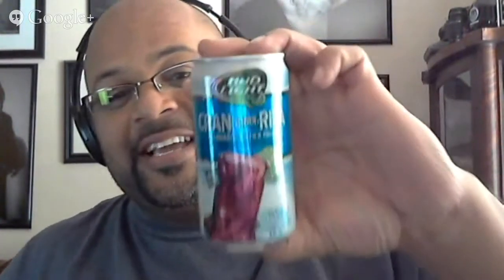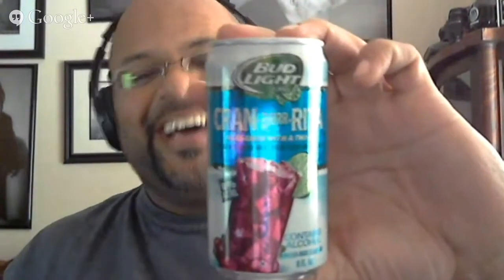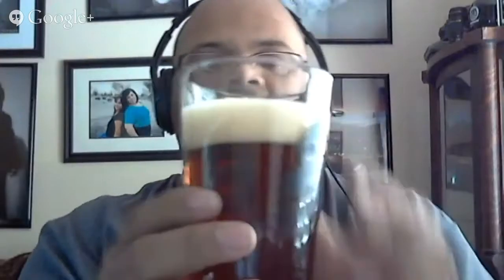LIVE Beer Review: Abita Pecan Harvest Ale & Bud Light Cran-Brr-Rita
This is another LIVE review. I mostly do reviews in the morning cuz that's when it's most convenient for me and safest. If you follow me on Google+ is all you need to get an invite to a LIVE review or Share A Beer show and participate.